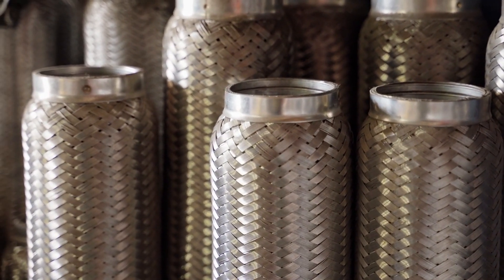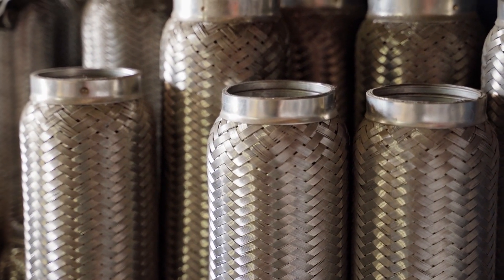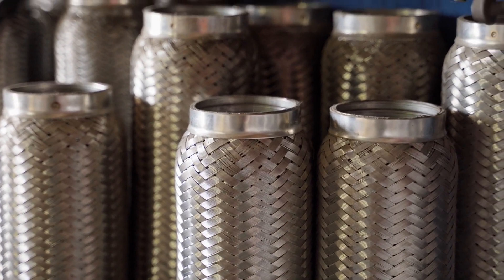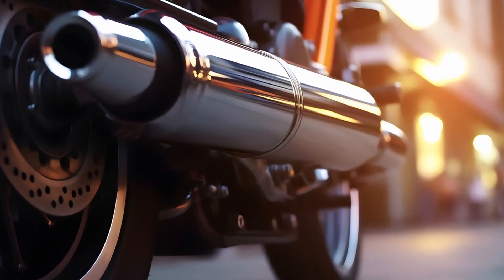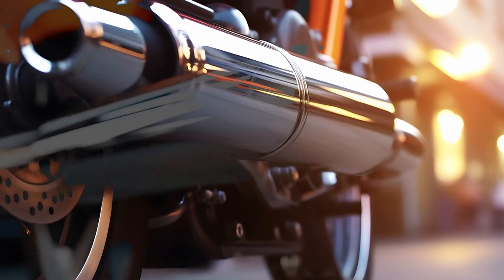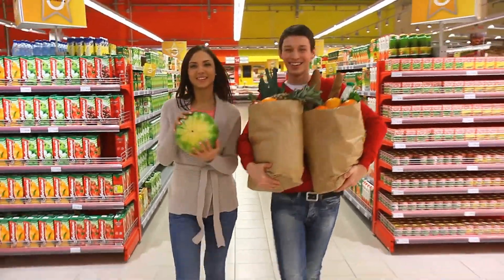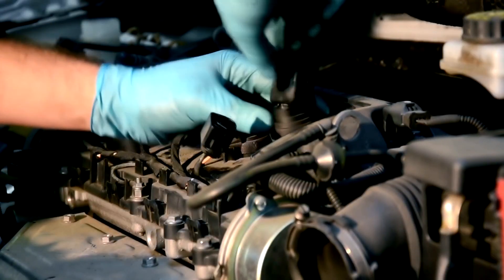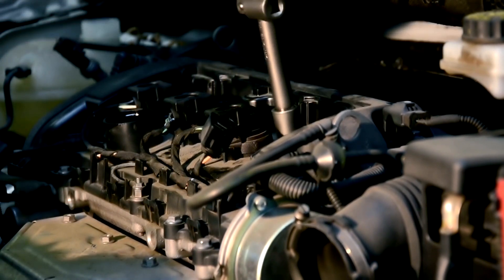Finding the Best Muffler Shops in Chicago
Looking for the best muffler shops in Chicago? Our comprehensive guide will walk you through the essential tips and strategies to find top-quality services for your vehicle. From understanding what to look for in a muffler shop to evaluating their expertise and customer service, we cover it all. Watch this video to become an informed consumer and ensure your car gets the best care possible.

Chapters:
00:00:00 - Introduction
00:00:23 - Research and Recommendations
00:00:46 - Qualifications and Experience
00:01:08 - Range of Services
00:01:32 - Customer Service
00:01:54 - Prices and Warranties
00:02:17 - Conclusion